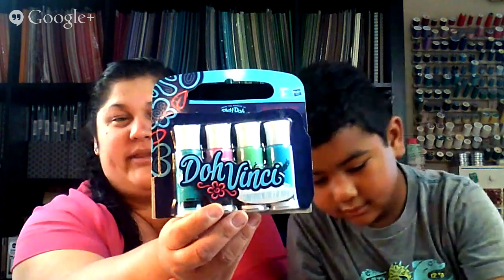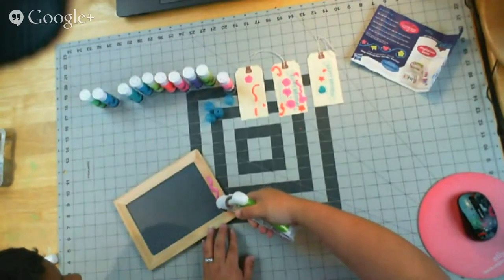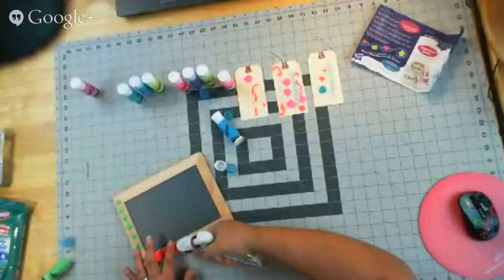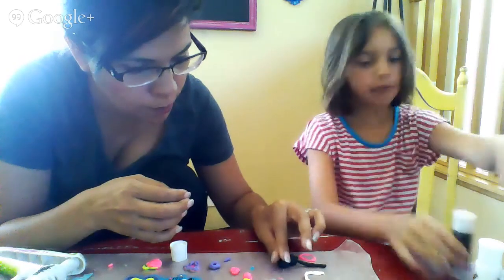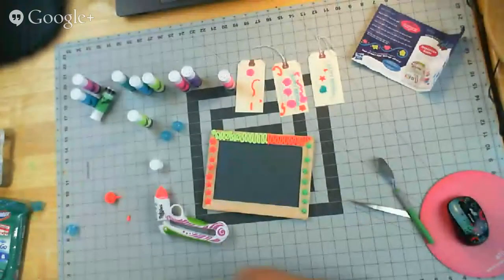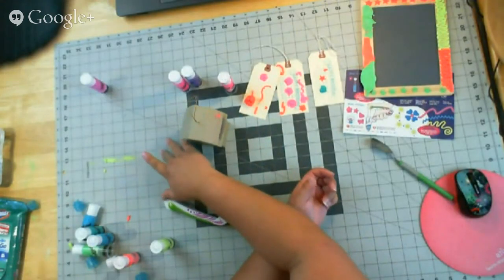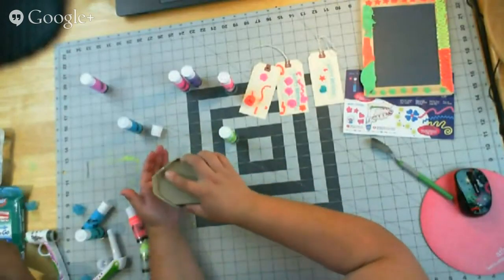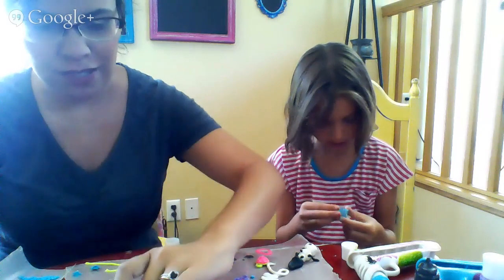Playing with DohVinci from Hasbro - Saturday Morning Crafts Season 3 Episode 2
Playing with DohVinci from Hasbro - Saturday Morning Crafts

Featuring special guests, Liz and Sedona Hicks, joining Jennifer and Matthew Priest!

Learn more about Doh Vinci on the Hydrangea HIppo blog